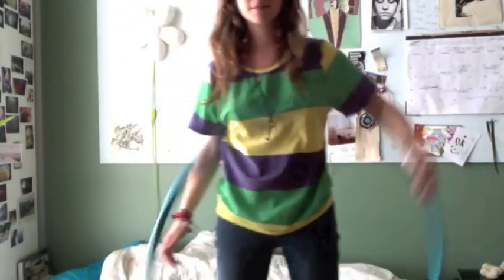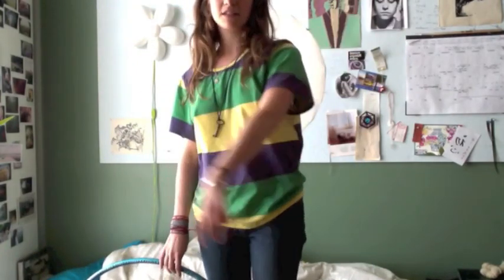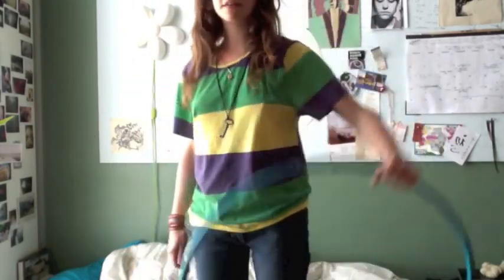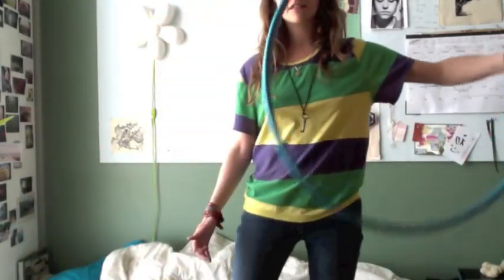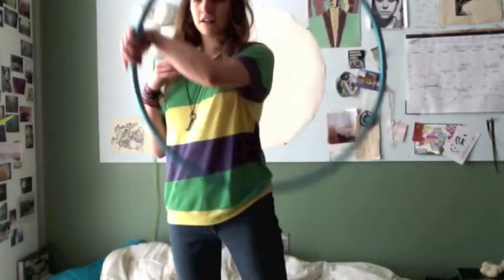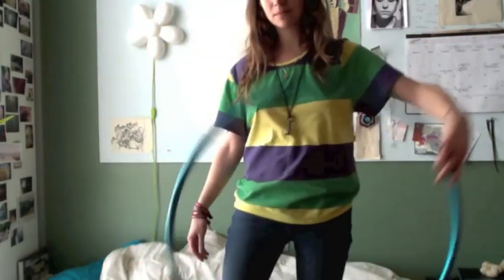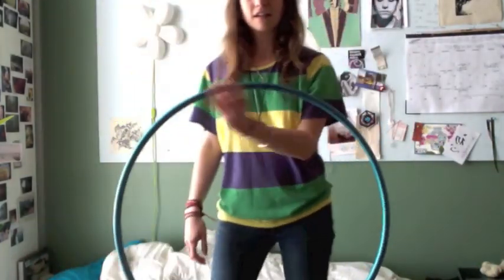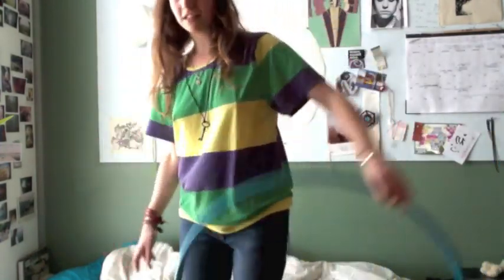Yo-Yo Bouncing Cat-Eye Isolation Tutorial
God that title is a mouthful. But really the only way to properly describe it as I'm not sure what its correct title is. Sorry about the length of this video, but I go over a few different things including grips, how to do a cat eye isolation, and then variations on that and doing that bouncing type of isolation Brecken does that we all love so very much.

 One thing I forgot to mention is that these are all much easier done with a light, thin hoop. So unless you have some crazy muscles this isn't going to be easily done with 1" irrigation tubing to say the least. Definitely works great with polypro, But my hoops are just generic Walmart hoops minus the water, so some kind of really low psi tubing probably... ANYWAY I hope this helps anyone trying to learn! Please let me know if it helped/didn't help/you need any clarification/help/encouragement/want more tutorials! Because I enjoyed making this one and would love to make more! Good luck!

P.S I apologize for rambling a lot. I know I end up losing my train of thought and going into things I wasn't planning on showing. I think the best way to learn this and use this video is to probably do things along with me, and consulting a mirror either after or during so you can get a visualization of what you're doing.